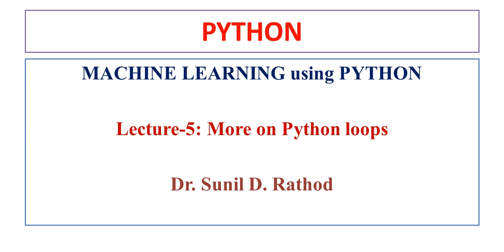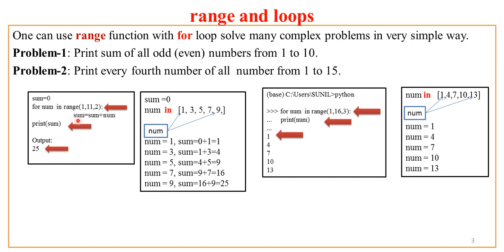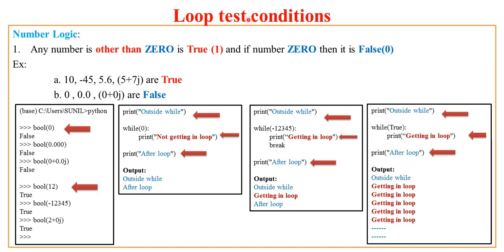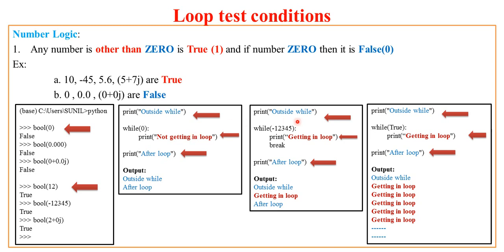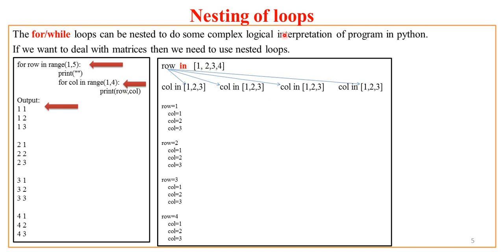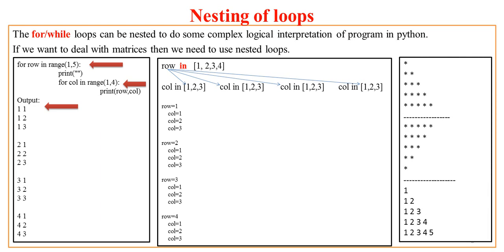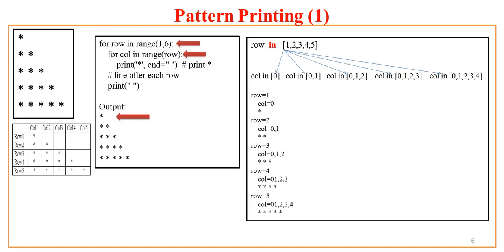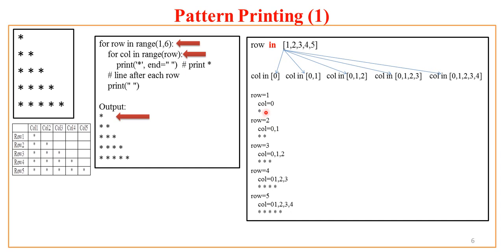5. Programming using Python - loop and range function, nested loops, pattern printing by Sunil Sir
Programming using Python
More on Python loops
 1. range and loops
 2. Use of loops with different test conditions
 3. Nesting of loops
 4. Pattern Printing